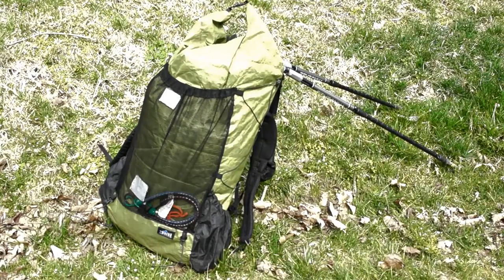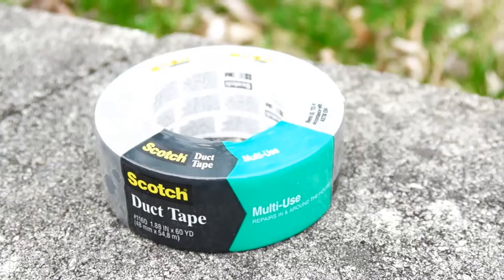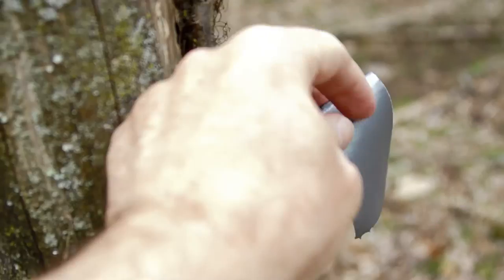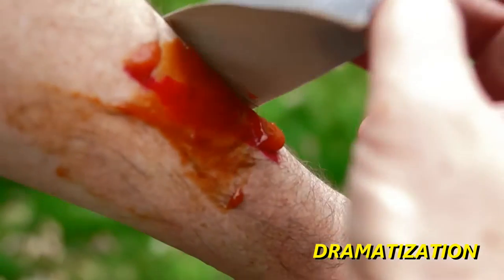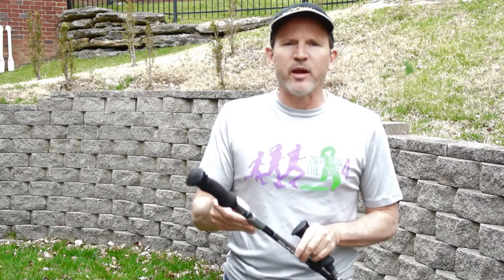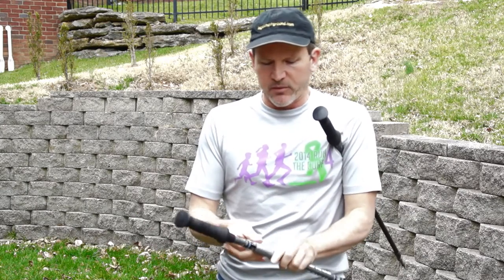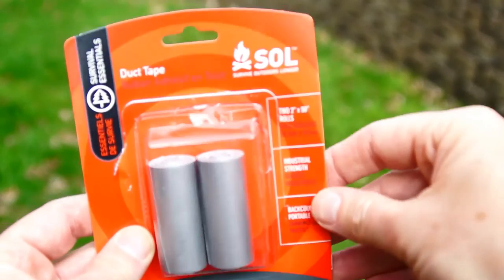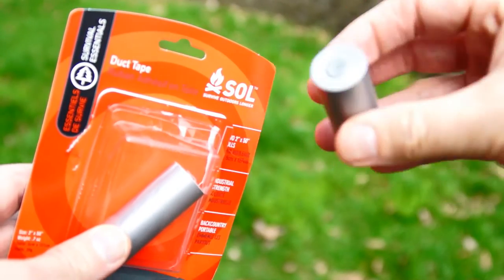Lightweight Backpacking Tip #15: Fun with Duct Tape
Duct Tape--the backpacker's friend!

This video deals with uses for duct tape and how to carry it in a lightweight manner.

If you are interested in small rolls of duct tape suitable for lightweight backpacking, search for "travel size duct tape" at Amazon.

One tip in this video came from the Hike with Mike channel, and in particular, his video titled "Return to the Place Where I got Lost: Jumper Creek WMA,"

More about uses for duct tape: see "15 Uses for Duct Tape at the Campsite,"

CAMERA EQUIPMENT AND EDITING SOFTWARE

Sony a77; edited with Cyberlink PowerDirector 14.

MY INSTAGRAM ACCOUNT: MY DRAWINGS AND PAINTINGS (SOME FROM THE TRAIL)